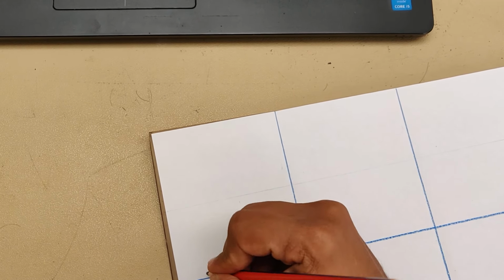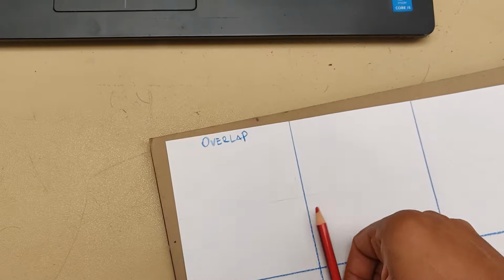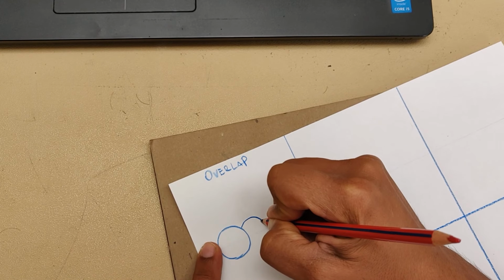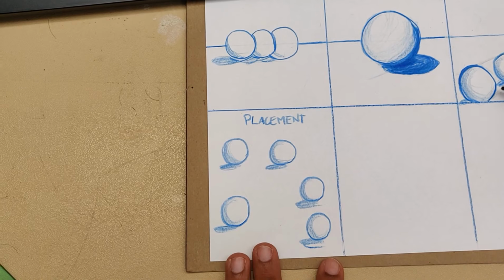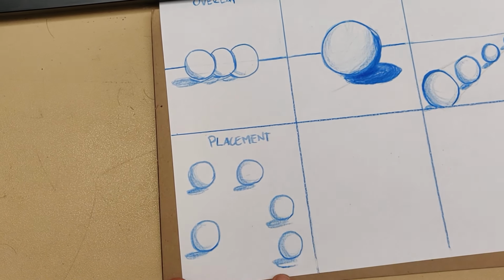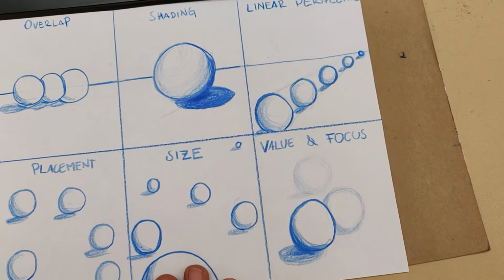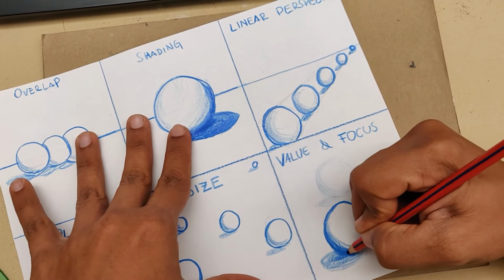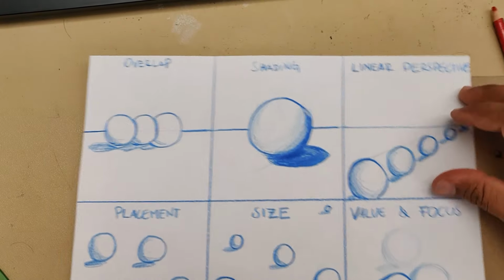6 ways to simulate space on a 2d surface